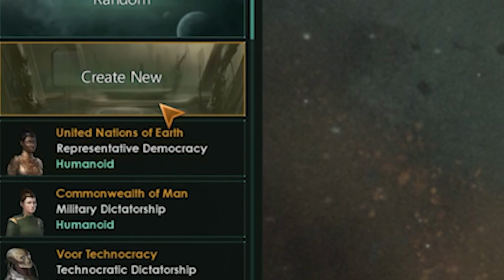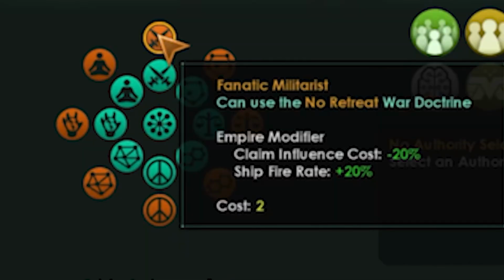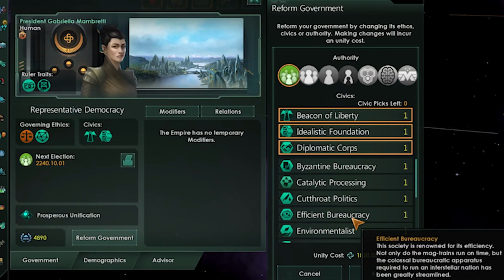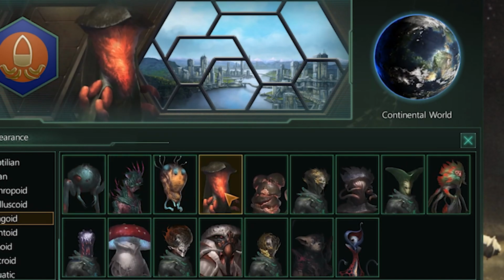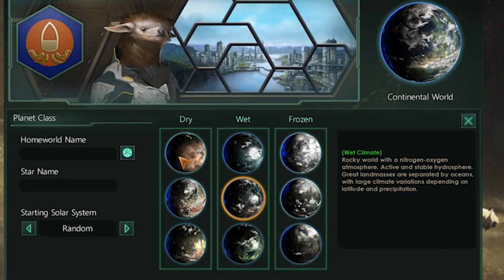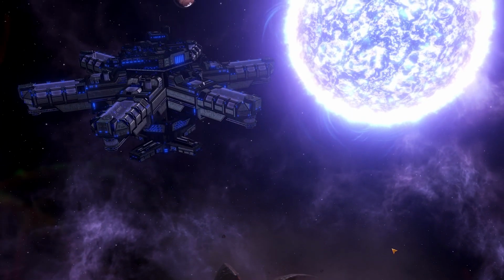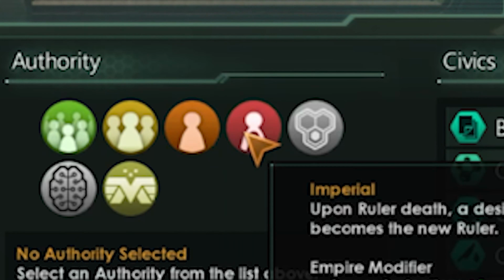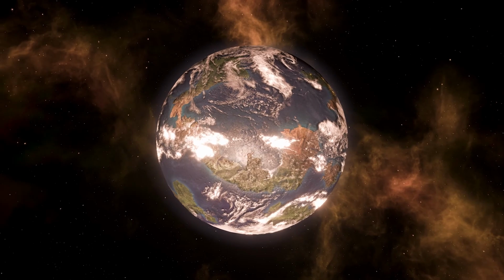Creating an Empire in Stellaris 3.3, Beginner's Guide Pt.1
With over 800 hours playing Stellaris, I figured it is time for me to share my knowledge of the game, starting with empire creation.

I cover the basics of Ethics, Authority, Civics, Origins, Portraits, Traits, Planet Classes, and more, then give my empire creation recommendations for new players on their first playthrough.